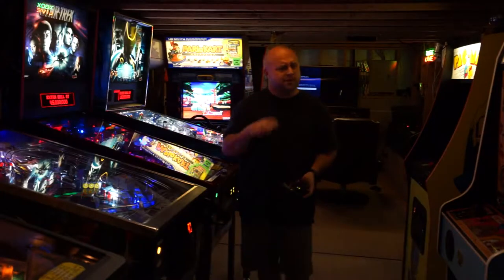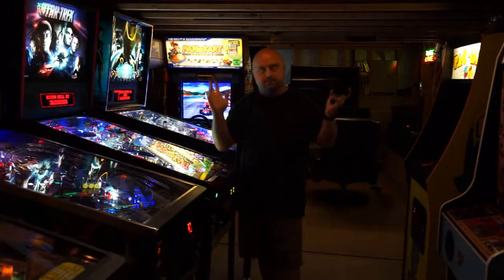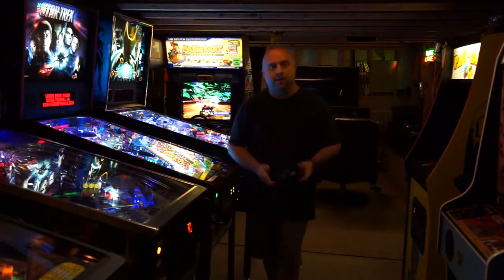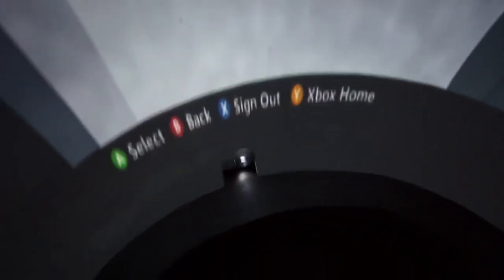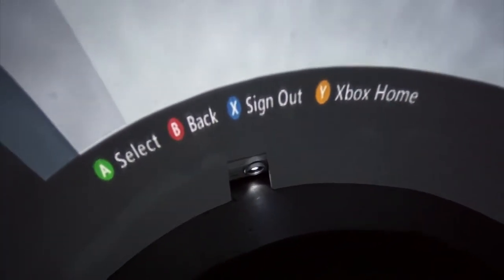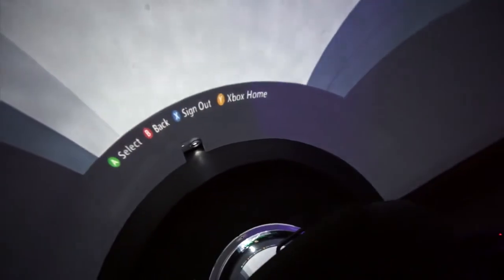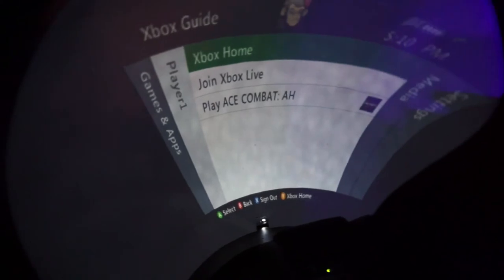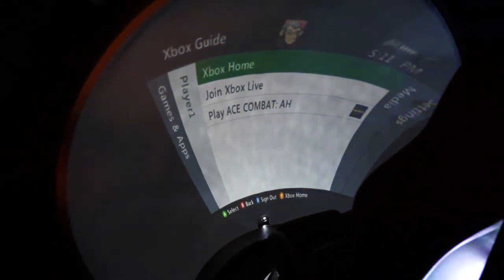Bills Dome Gaming Build (2015)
2-3 months ago I set out to build a home game room Dome gaming / Media cabinet.   It turned out pretty well, I think.   My kids are certainly enjoying it!   For information about how I built this, check out the details